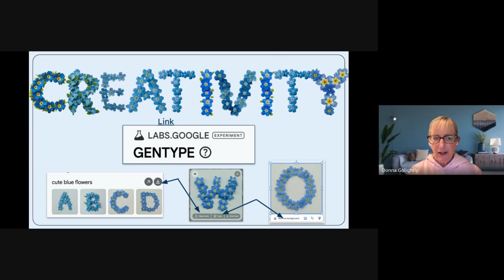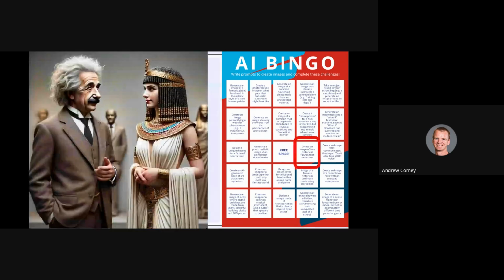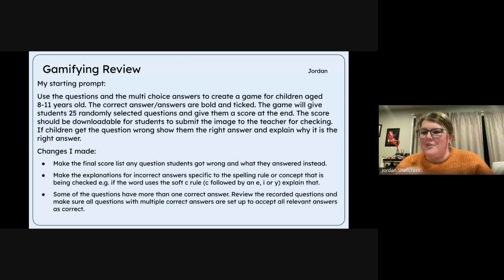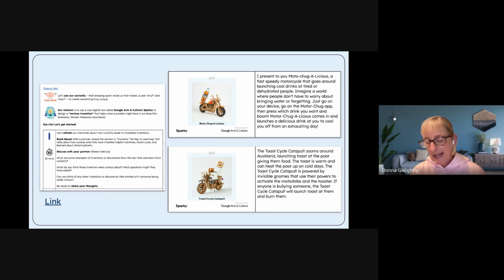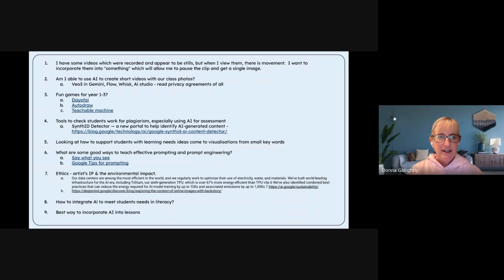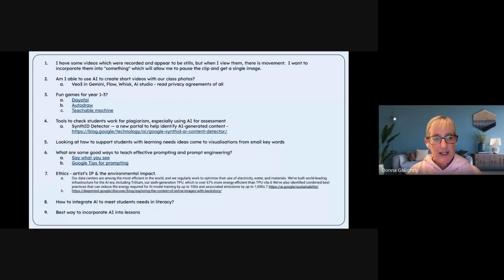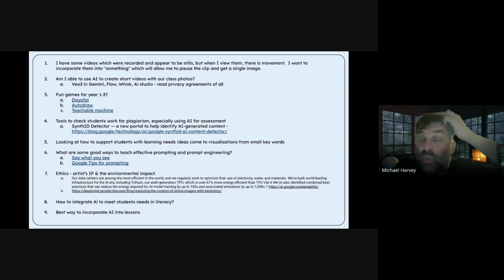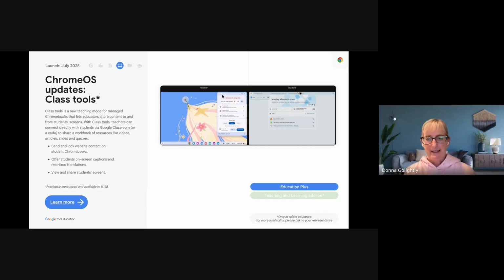GEG Aotearoa NZ July: Creativity & AI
In this session we dive into  'Creativiry & AI'.
Join us for some current tips and tricks!